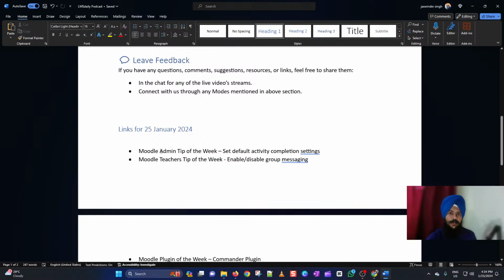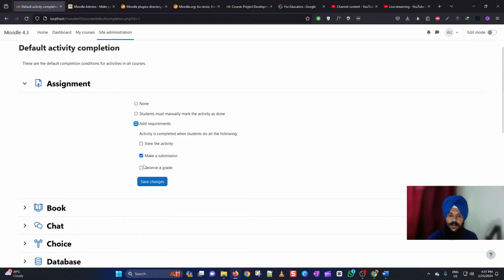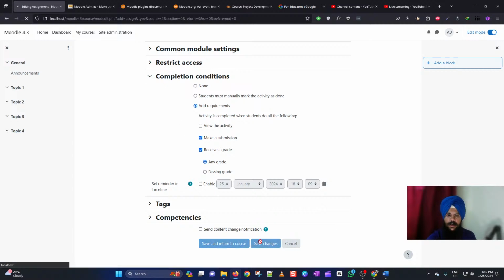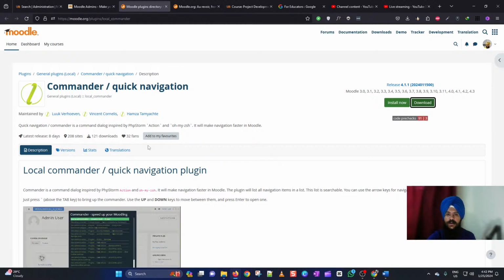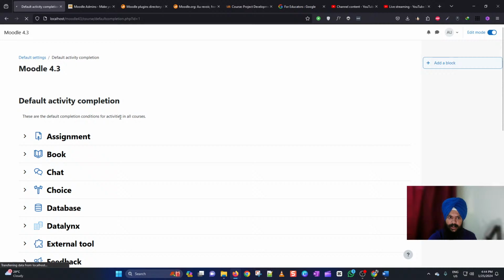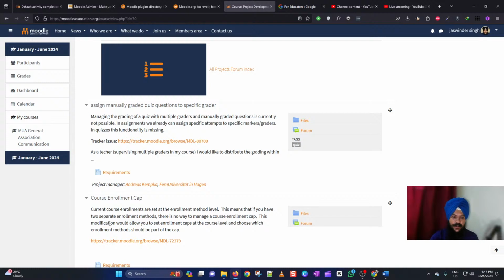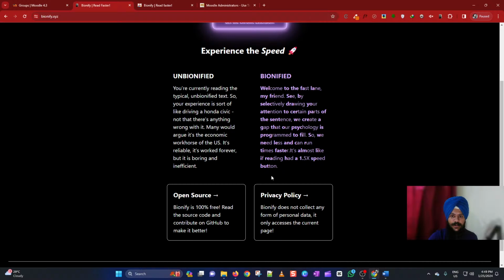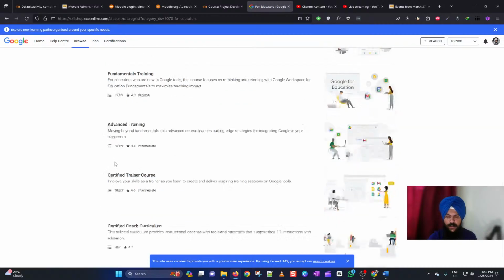LMSDaily Live Episode 2 - 25 Janaury 2024